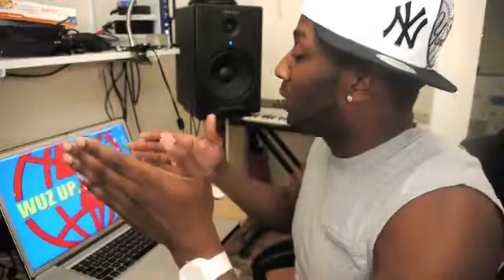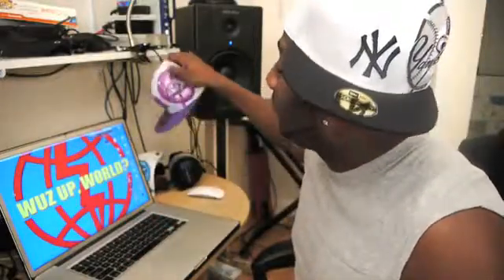ANYONE CAN RAP! a few tricks and tips for beginners! YouTube